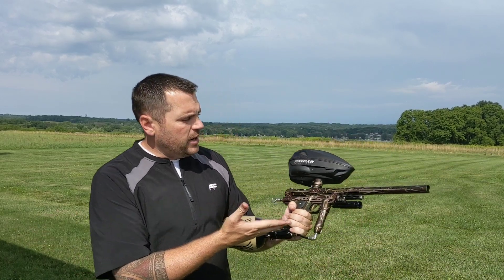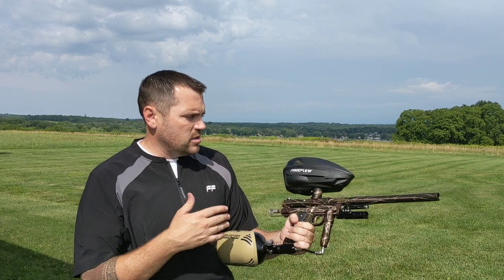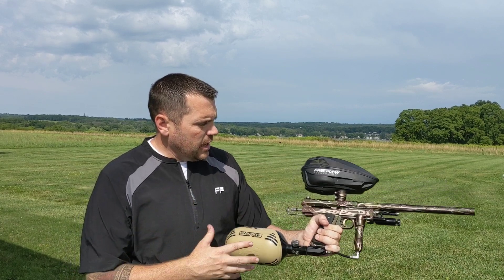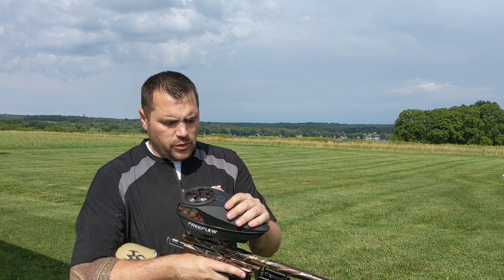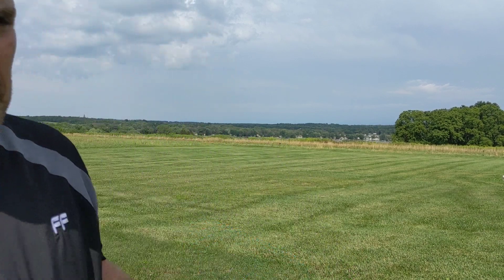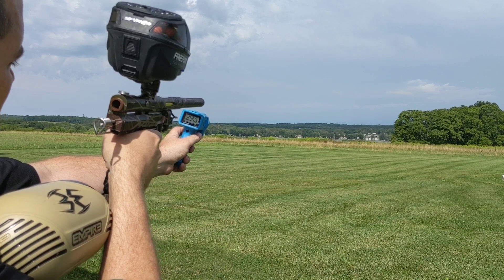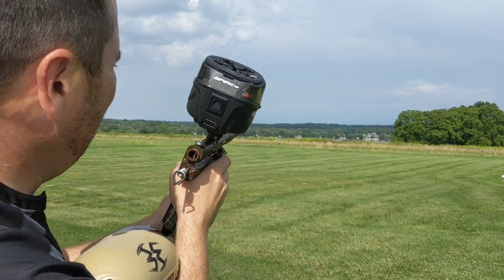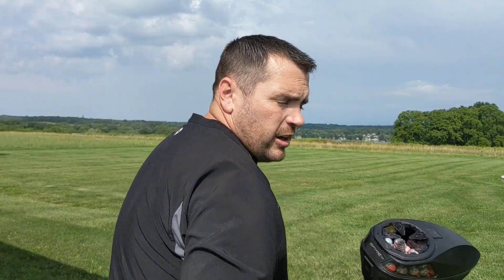Martin Lavender Caliber